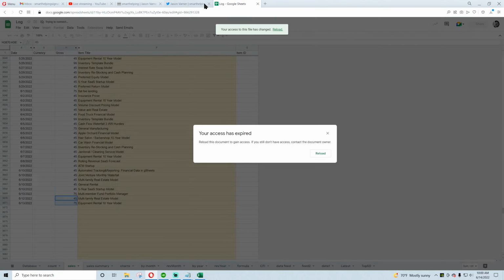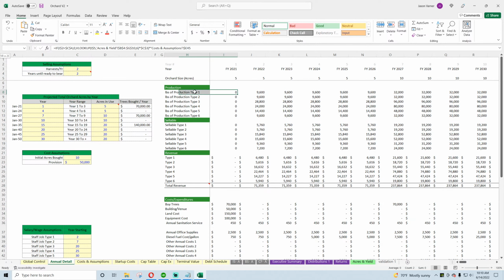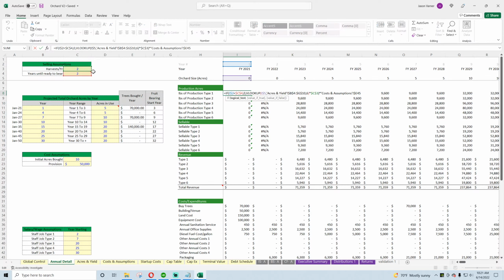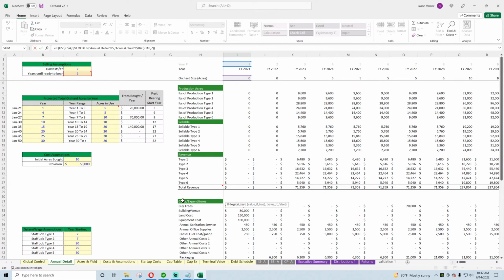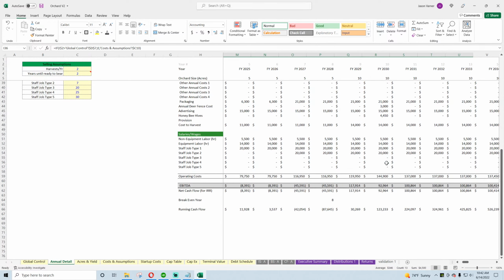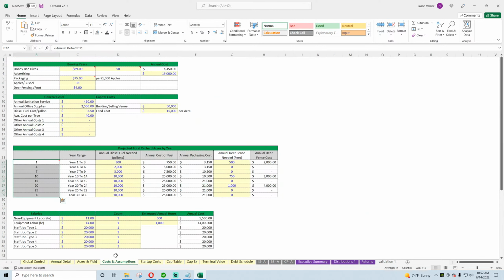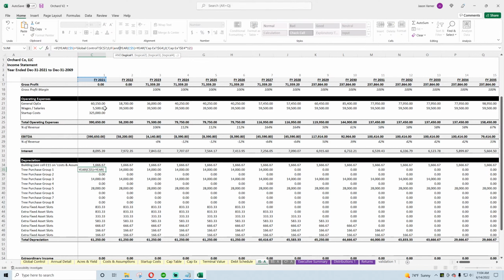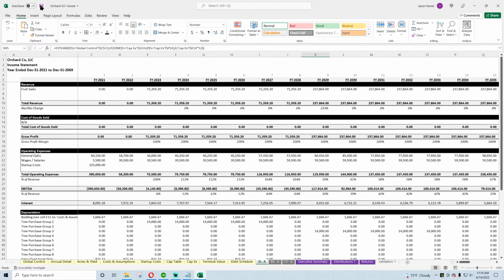Apple Orchard Financial Modeling Tutorial: Part 2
Day 2, I will be getting into the financial statement logic today.